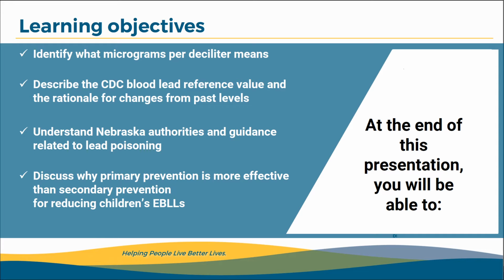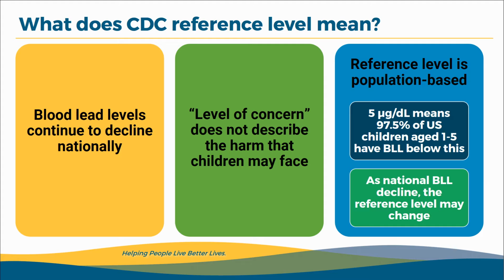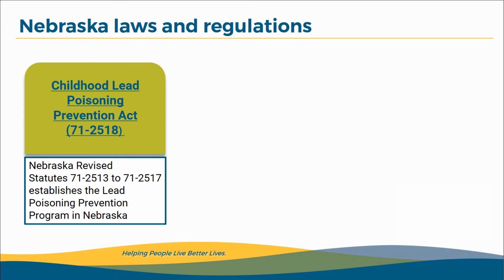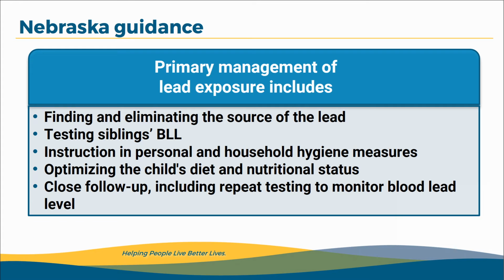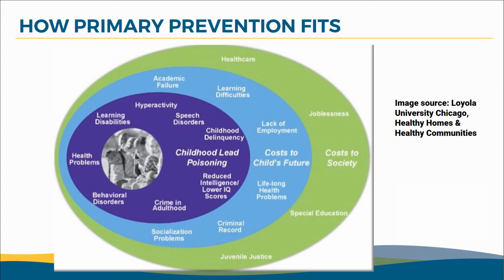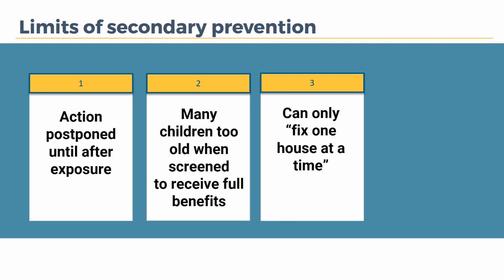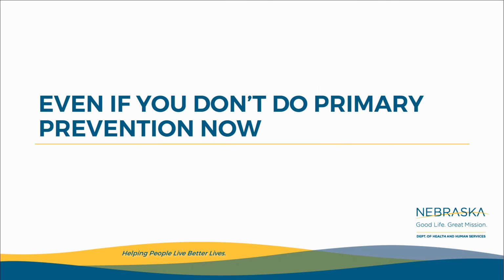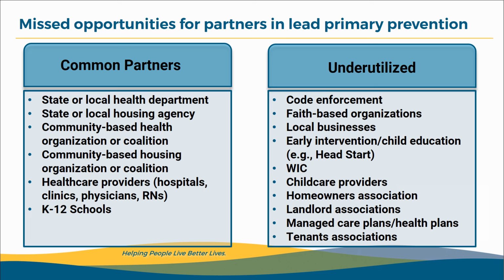Lead Training Pilot Project - Module 2: Definitions and policies